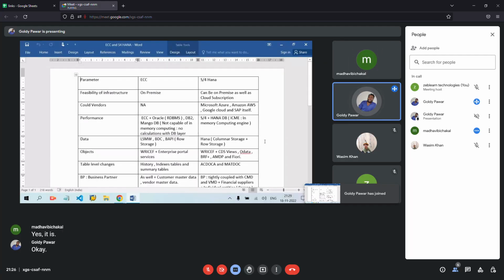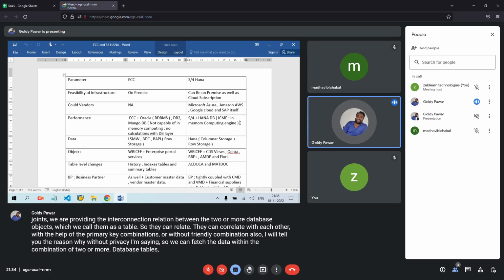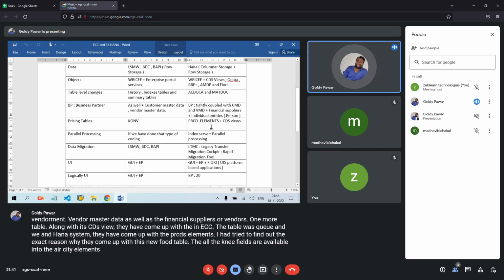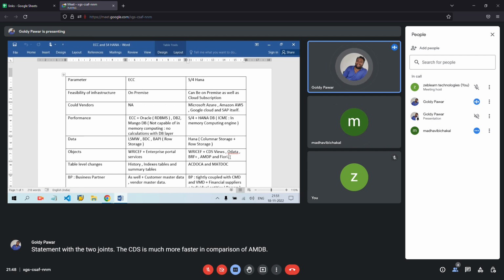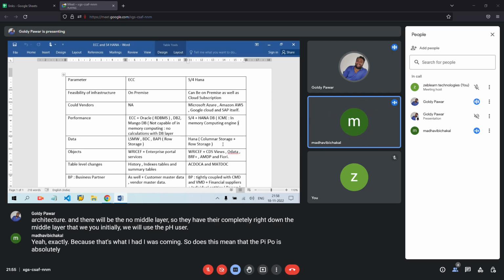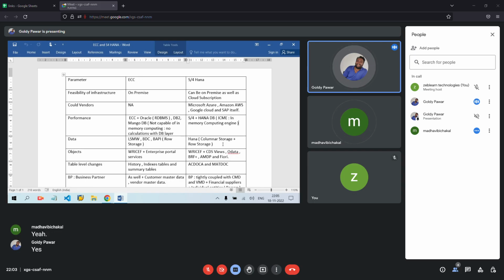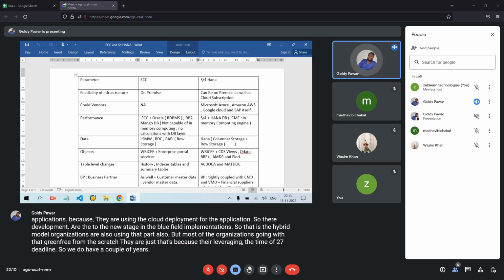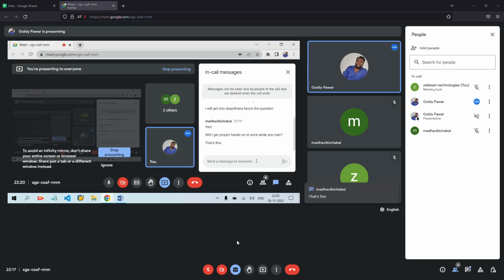SAP ABAP Full Course 2026 | Beginner to Advanced Tutorial | ZeblearnIndia Demo Class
SAP ABAP (Advanced Business Application Programming) is the core programming language of SAP, used to develop custom applications, reports, interfaces, and enhancements.

In this SAP ABAP Full Course 2026, you will learn ABAP step-by-step — from beginner basics to advanced concepts with real-time project scenarios. This video is perfect for students, developers, and professionals who want to build a strong career in SAP.

🔥 What You’ll Learn in This Video:
✅ Introduction to SAP ABAP Programming
✅ Data Dictionary (DDIC), Tables, and Structures
✅ Reports & Module Pool Programming
✅ Smart Forms, Interfaces & ALV Reports
✅ Enhancements: BAPI, BADI & User Exits
✅ SAP ABAP with SAP HANA Integration
✅ SAP ABAP Career Opportunities & Certification Guidance

🚀 Why Learn SAP ABAP in 2026?
SAP is one of the most in-demand ERP systems globally, and ABAP developers are highly paid professionals in IT & MNCs. Learning ABAP opens doors to roles like SAP Technical Consultant, Developer, and Analyst.

🎯 Why Choose ZebLearn SAP Training?

Beginners in SAP
IT Students & Freshers
Developers switching to SAP
Working professionals